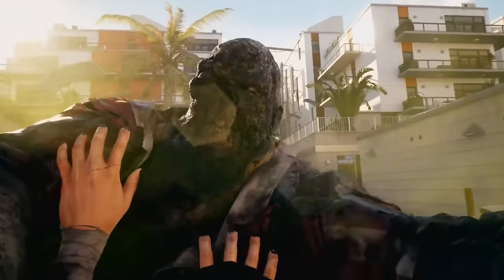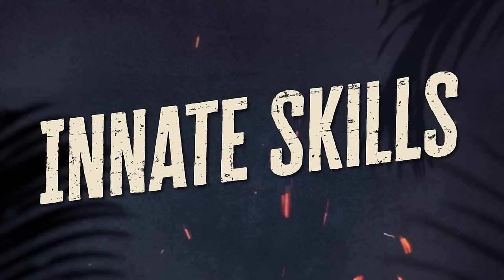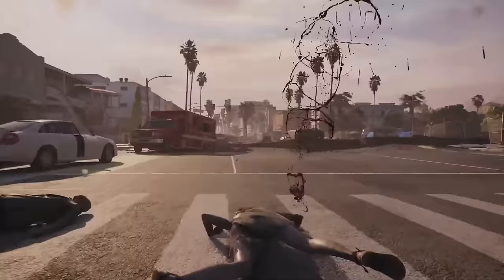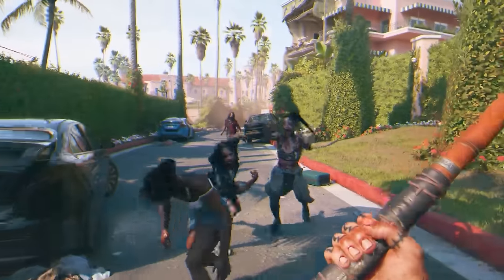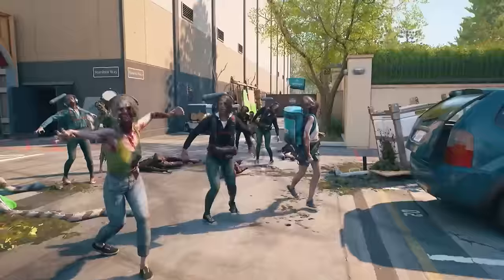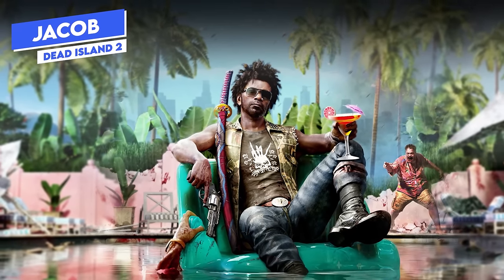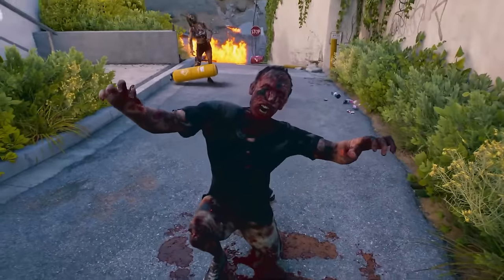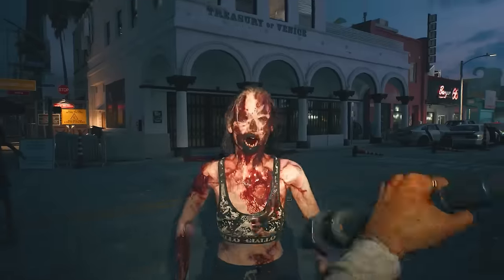Dead Island 2 - All Slayers & Skills: How To Pick Your Perfect Main! (Dead Island 2 Tips and Tricks)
In this Dead Island 2 Slayer Guide guide, we'll be taking a deep dive into all the slayers and their innate skills. The six slayers are Carla, Bruno, Amy, Jacob, Ryan, and Dani.

This guide will help you pick the perfect main for Dead Island 2.
We'll be covering each Slayer's innate skills, strengths, and weaknesses, as well as providing tips on how to best utilize them in battle. With this comprehensive guide, you can make an informed decision on which hero to choose to take on the Zombie hordes in Dead Island 2. Enjoy!

0:00 - Dead Island 2 Slayer Guide
00:16 - Does The Choice Matter?
02:00 - Amy
02:42 - Bruno
03:48 - Carla
04:40 - Dani
06:05 - Jacob
07:02 - Ryan
07:37 - Which Hero Should You Pick?